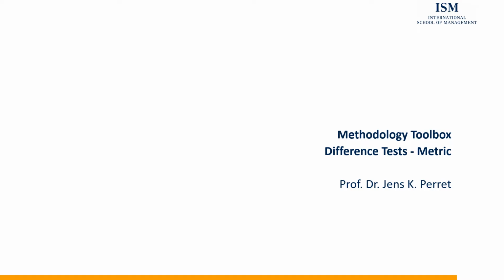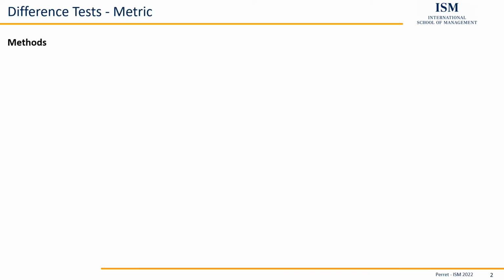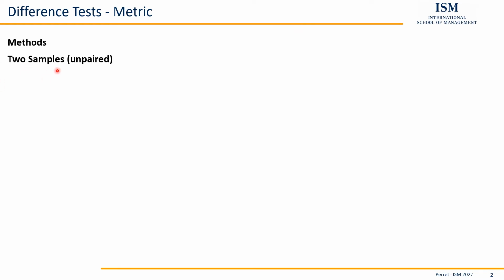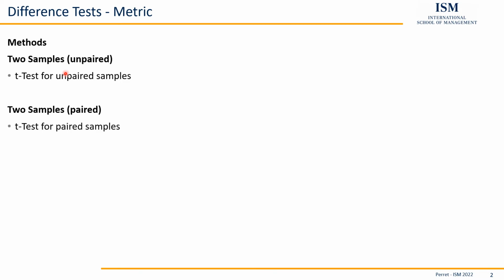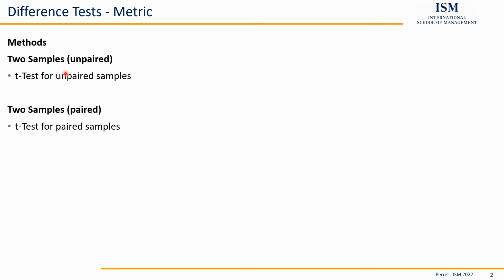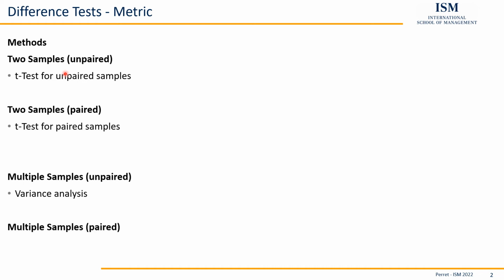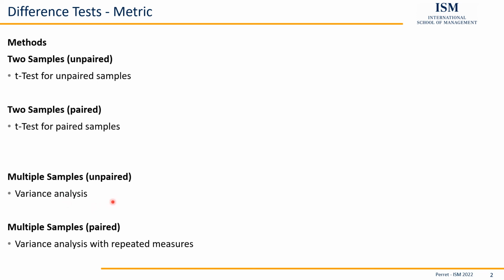Methodology Toolbox - Difference Tests - metrisch